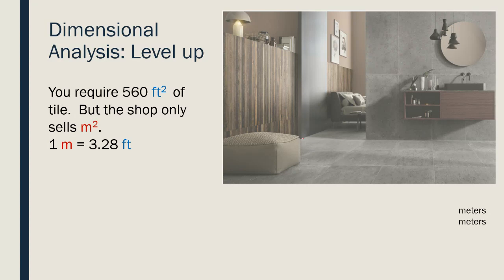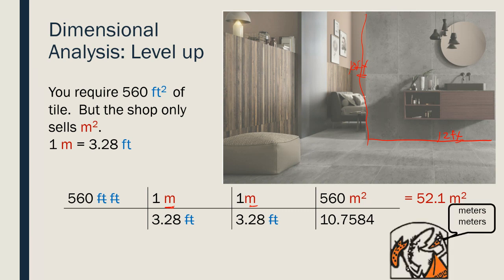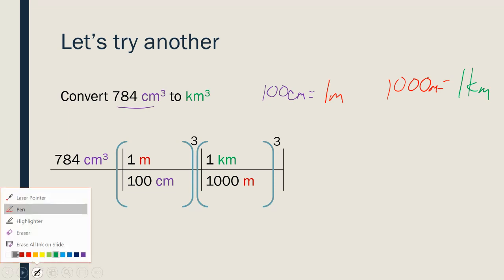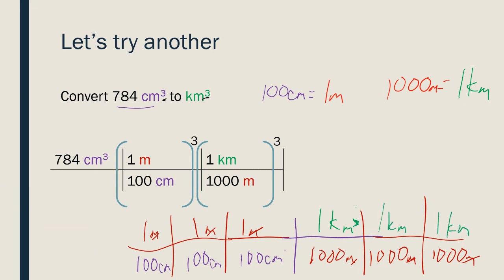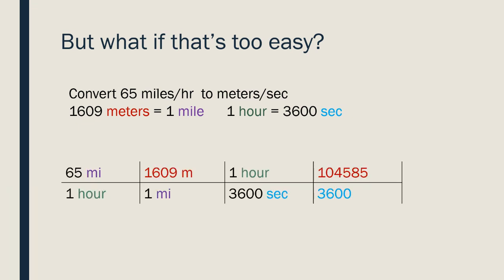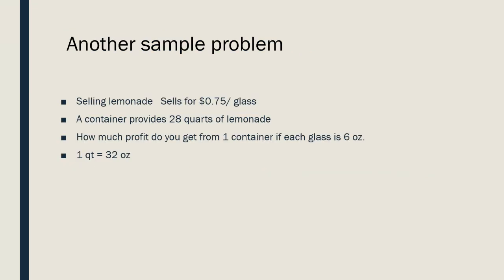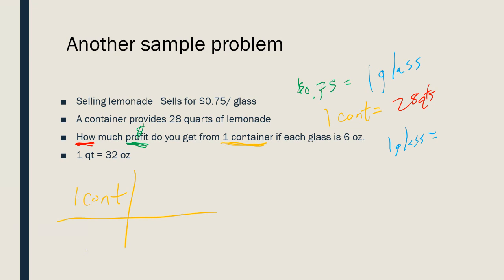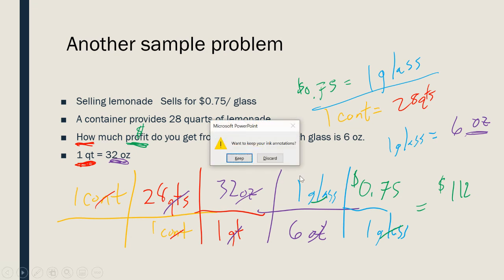Dimensional Analysis Next Level